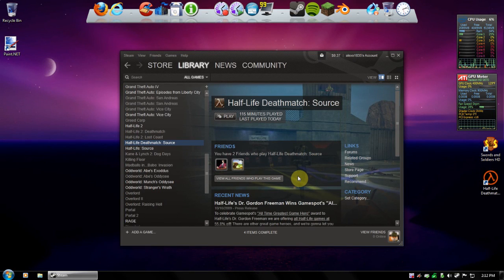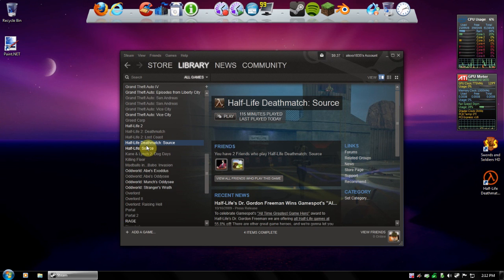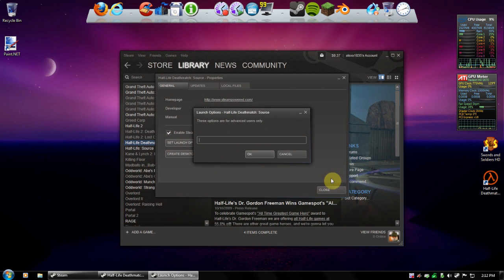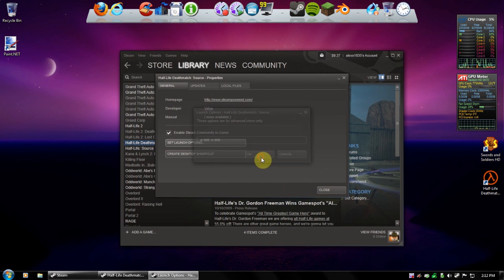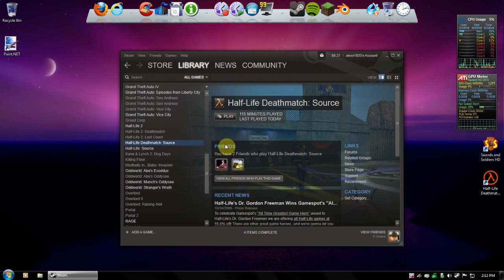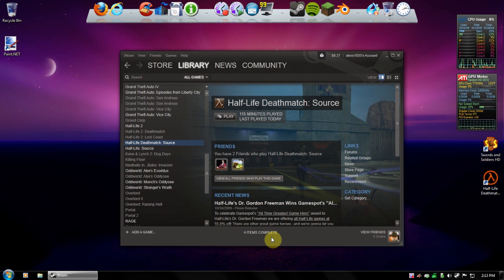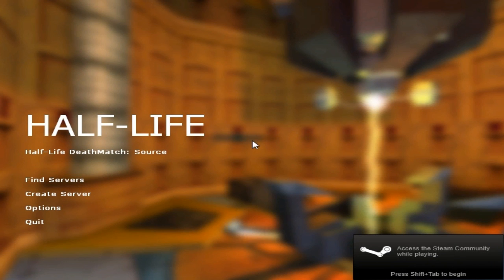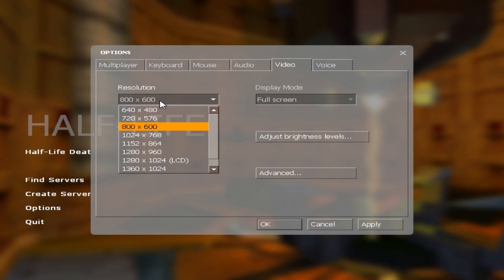Steam - How to change game resolution through Launch Options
I show you how to change the resolution of a game on Steam through the Steam Launch options! Simpler terms: I show you how to change the res of a game without starting the game.